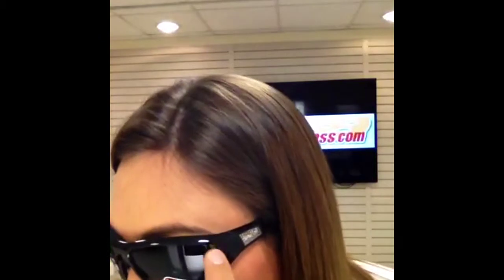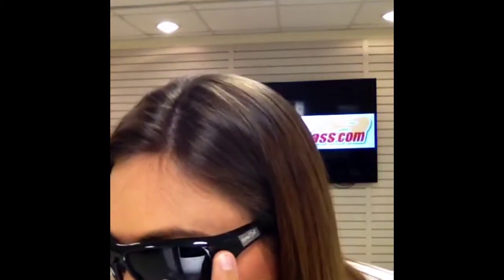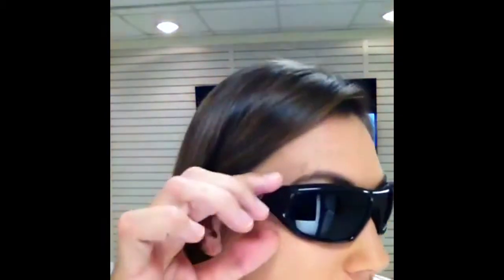Boulle Cervin Winter Sunglasses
Save on Bolle Sunglasses.  Select pairs on sale now!